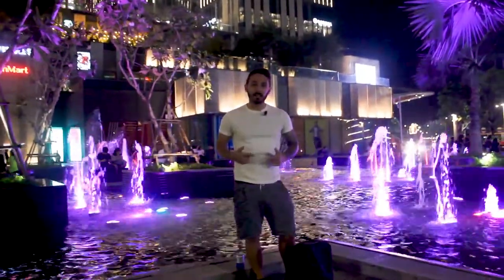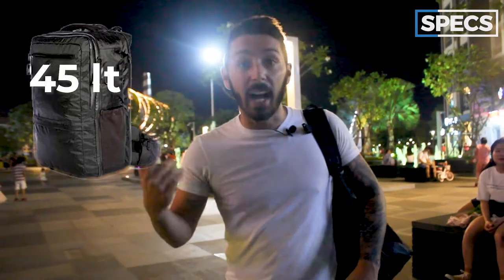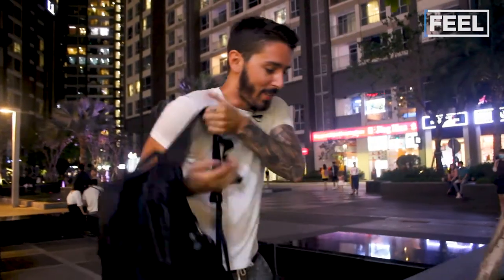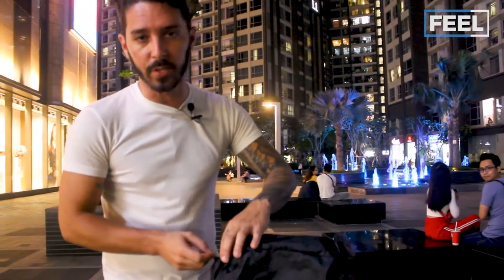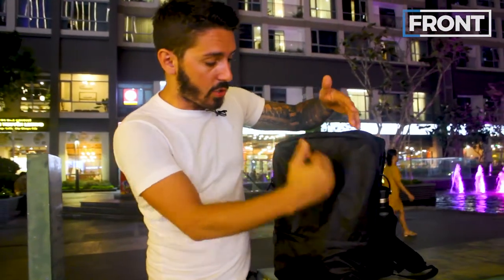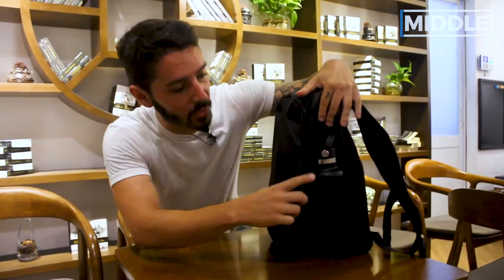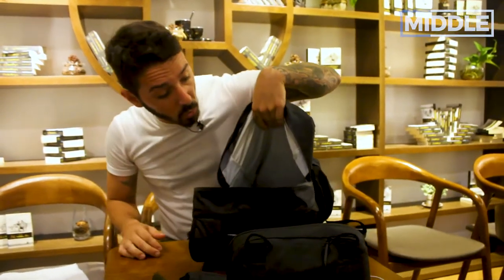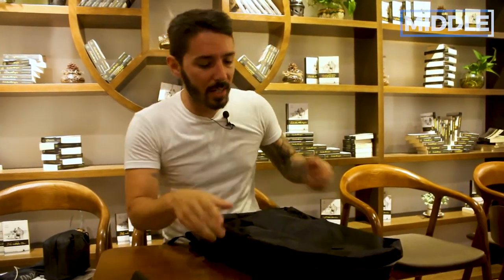Tortuga Outbreaker Daypack // BRUTALLY Honest // Pros and Cons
0:00 - Intro
1:21 - Pack Specs
2:34 - Pack Style
4:04 - Feel of the Pack
7:42 - Front of the Pack
11:35 - Middle of the Pack
15:03 - Back of the Pack
20:20 - Overall pros
22:21 - Overall cons
23:50 - Overall score
24:05 - Who this pack is perfect for
25:21 - Who this pack is not for

Tortuga Outbreaker Daypack - Nomads Nation™ Score

Style - 2.9/5
Comfort - 3.4/5
Functionality - 5/5
Durability - 5/5
Value - 4.2/5

Tortuga makes some of the most functional backpacks we've ever tested, and the Tortuga Outbreaker Daypack is another great addition to their lineup.

While this backpack isn't the most stylish daypack out there - it's not designed to be... It's designed to compress, be lightweight, and be more comfortable than your average compressible backpack.

This makes it a great daypack for traveling, or for everyday use in your day-to-day life.

The Tortuga Outbreaker Daypack is perfect for you if…

✅ You want a larger compressible daypack that has extra back padding/support

The Tortuga Outbreaker Daypack is NOT for you if…

❌ You want an AMAZING daypack. This backpack is good, but it's compressible, and therefore limited.

🎒 Tortuga Outbreaker
✍🏼 Non-compressible counterpart

🎒 Nomatic Backpack
✍🏼 Tons of pockets and features

🎒 WANDRD PRVKE
✍🏼 More minimalist

Tortuga is one of the best indie-backpack brands in the world. We love all of their packs, but in particular, adore the Tortuga Setout, the Tortuga Outbreaker, and the Tortuga Setout Laptop backpack.

Check the link to see the full range of Tortuga backpacks and travel products

Specs/Features/Summary

• 17 inches x 11 inches x 6.5 inches
• 21-liter capacity
• Laptop compartment fits a 15-inch laptop
• Tablet compartment fits 9.7-inch tablet
• Made from waterproof sailcloth materials
• YKK zippers